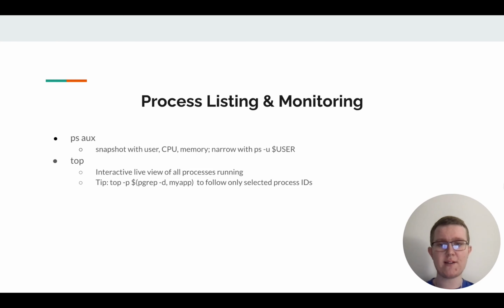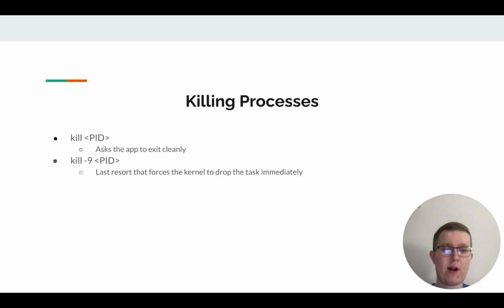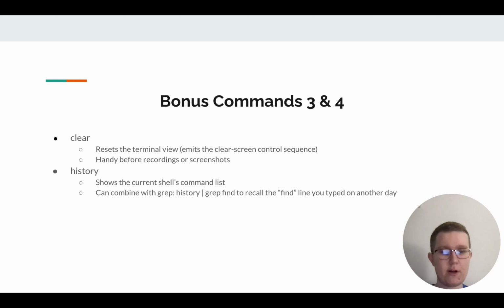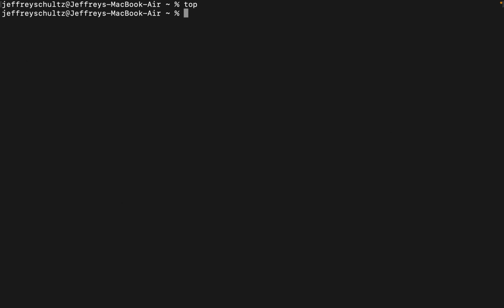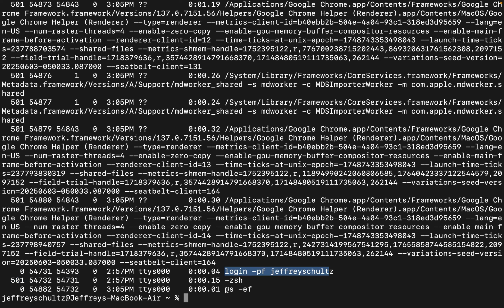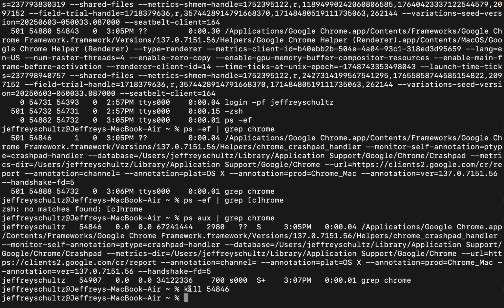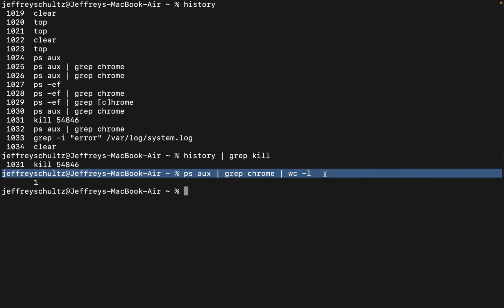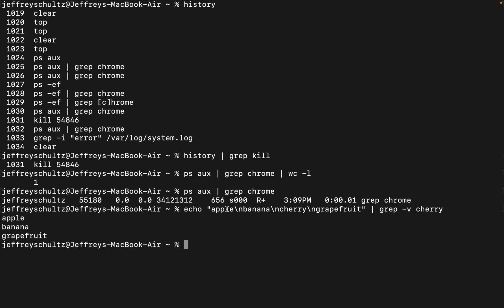Processes, Pipes, & Session Hygiene in Linux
In this video, I dive into process control and inter-command communication using powerful tools in the Linux shell. We begin with ps, which lists currently running processes, and complement it with top, a dynamic, real-time monitor that displays active processes along with their CPU and memory usage.

To terminate processes, kill is used along with a process ID (PID). If a process becomes unresponsive, kill -9 sends a stronger signal to forcefully stop it. These commands are essential for managing system stability and performance.

We then explore grep, a robust pattern-matching utility that helps locate specific strings within files or command outputs—like filtering for "error" in system logs. Combined with pipes (|), grep becomes even more powerful. For example, ps aux | grep chrome filters running processes to show only those related to Chrome. Pipes allow the seamless transfer of output from one command into another, enabling efficient, chained workflows.

Wrapping up, two additional commands enhance usability: clear tidies up the terminal for a clean workspace, and history lists previously executed commands, making it easy to revisit or reuse complex inputs. Altogether, these tools provide a strong foundation for monitoring, managing, and streamlining operations within the Linux environment.